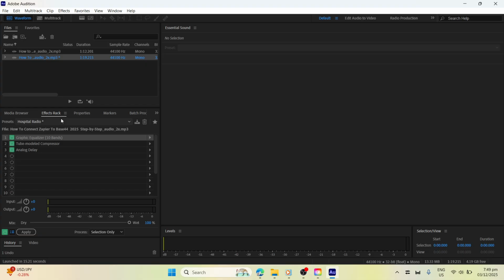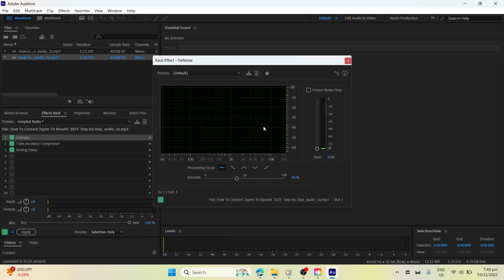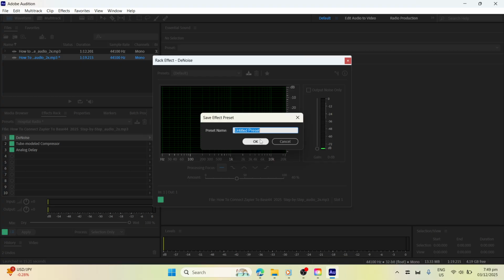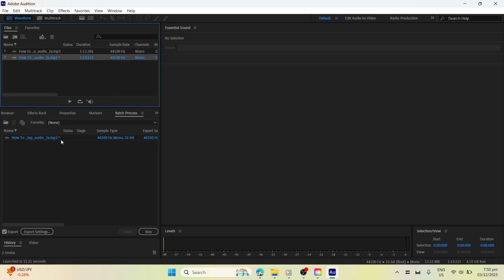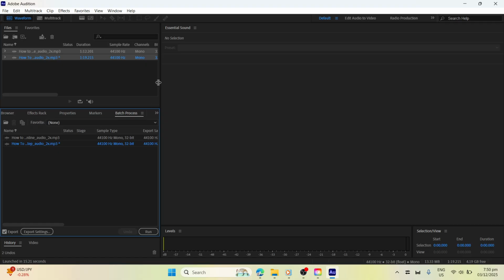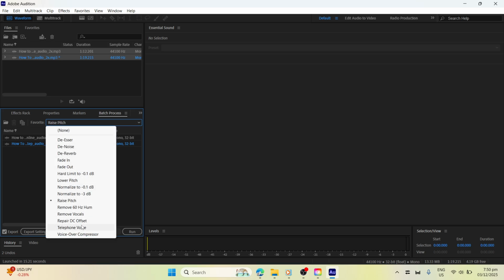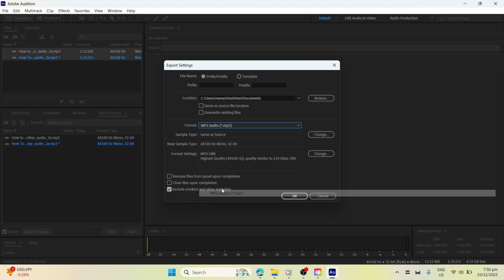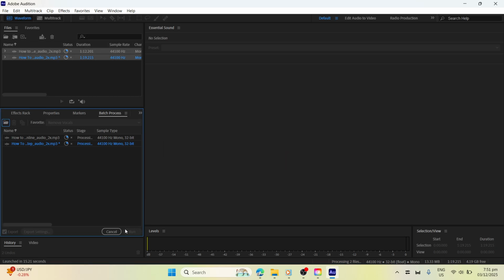How To Batch Apply Effects In Adobe Audition | Quick Tutorial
To batch apply effects in Adobe Audition, start by selecting the audio files you want to process in the Files panel. Then, go to the Effects menu and choose Applied Effects Rack.

Next, apply the desired effects to one of the files in the rack. After setting up your effects, navigate to the Batch Process function under the File menu. In the Batch Process dialog, select the files you want to apply the effects to, choose the effects you set up, and configure any additional settings. Click Run to apply the effects to all selected files simultaneously.